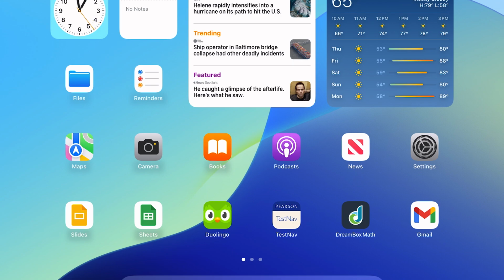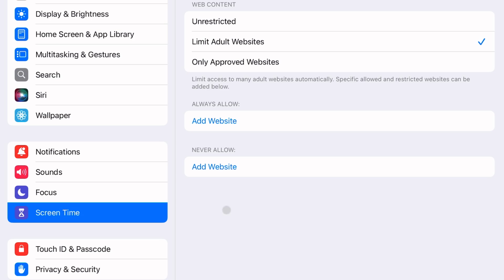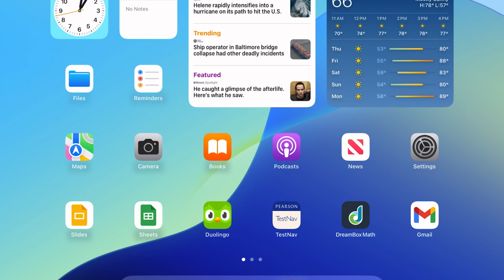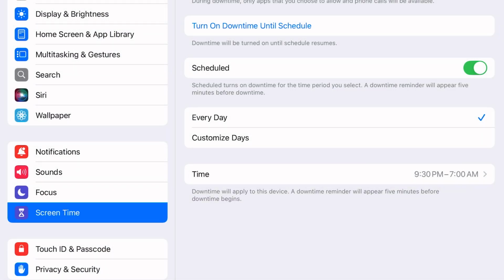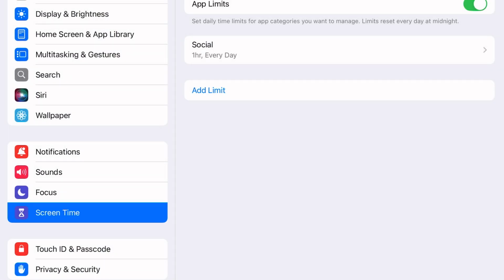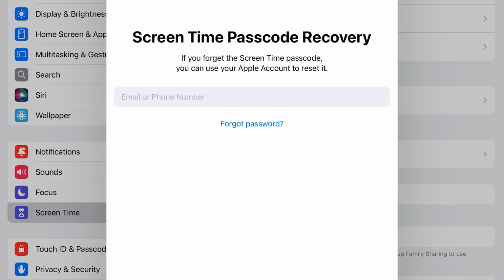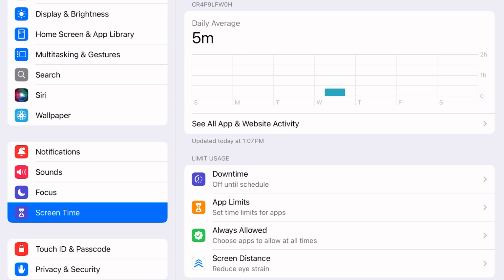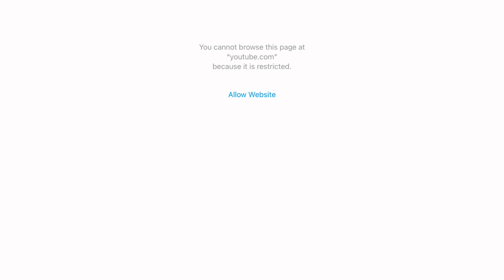iPad Parental Controls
Step by Step Tutorial on Setting Up Parental Controls on a school controlled iPad. Screentime, downtime, block websites, set limits.